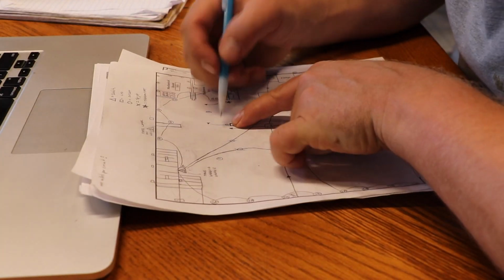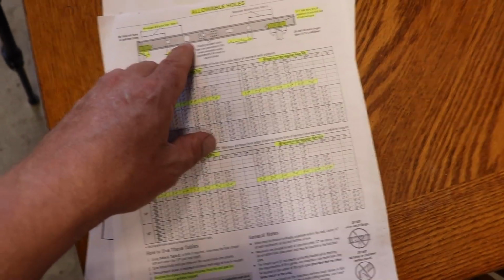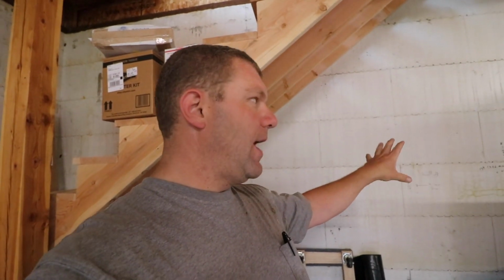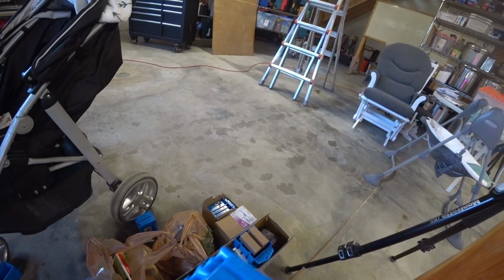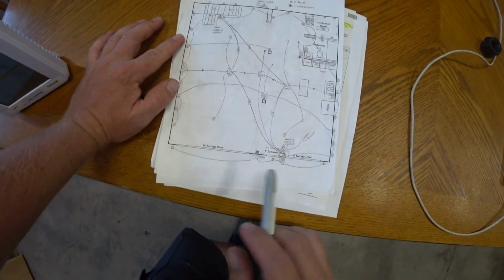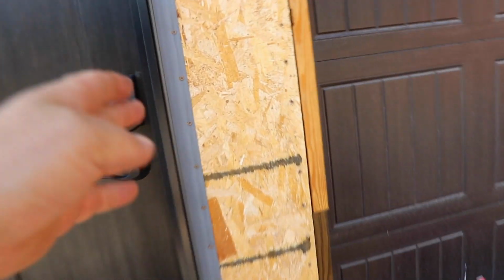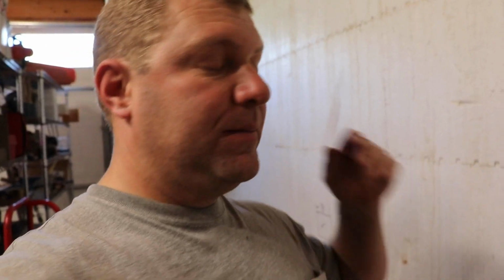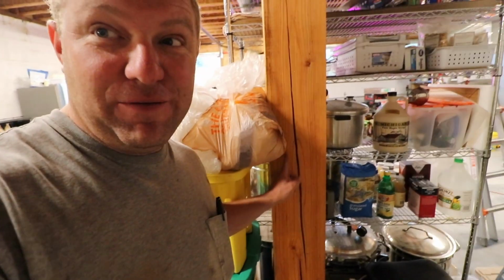THE NEXT BIG PROJECT! (Beginning Garage Electrical)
We drilled a well & you’ll never believe what happened